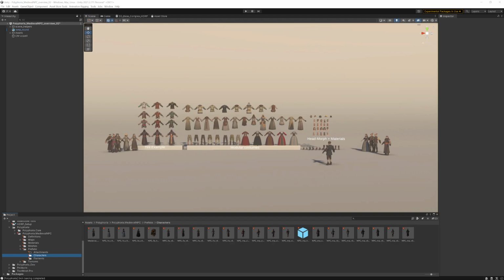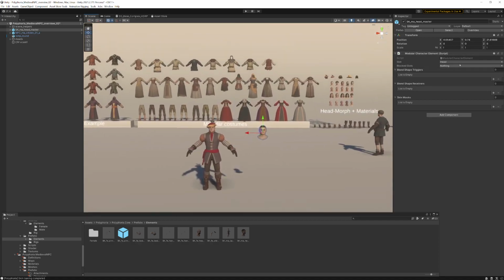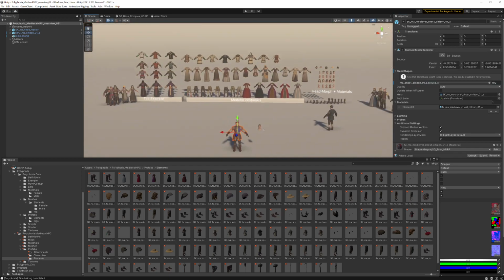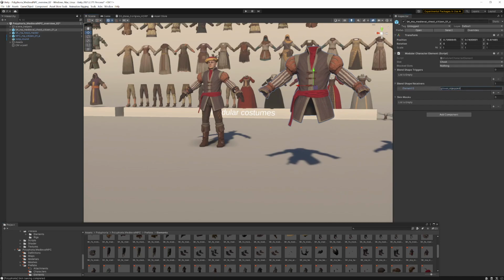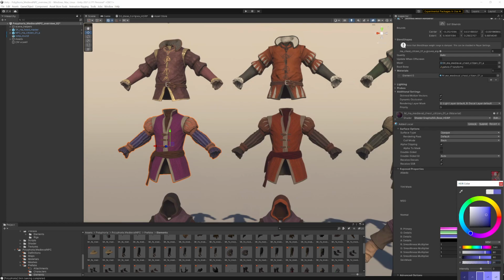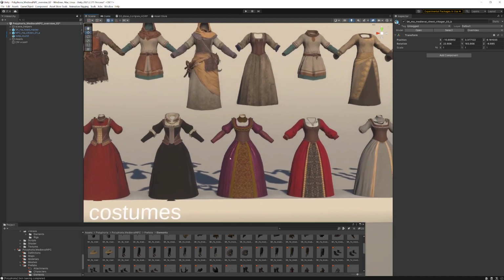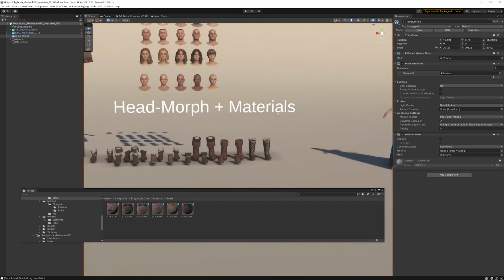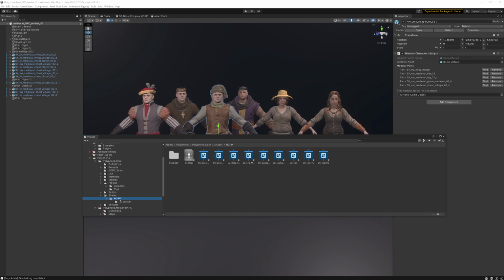Unity Asset Store Pack - Modular Medieval NPC - HDRP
Modular Medieval NPC - HDRP is here to to fill your worlds with medieval characters.Number of textures: ~120 PBR Textures: Albedo, normal, MSO (Metallic, Smoothness, ambient Occlusion) and tint masksMaterials: Including 4 Master Materials for items and hairs, plus 50+ Material Instances for actual meshes and tint samples.Vertex Counts ofCharacters:12k for Costume and ~6k for Hair + 8k for Head Facial anim rdy including teeth etcTexture Resolutions: 2048x2048 (PBR Textures),Hats 1KSupported Development Platforms Intended: Windows, Mac, PS4, Xbox OneTested: PCDocumentation: PDF and comments in code, functions, and variables.Texture dimensions: 2k Animation count : 0Animation type list :0LOD information (count, number of levels) : Not includedTypes of materials and texture maps (e.g., PBR) : PBR Unity Users were asking us to port our Baseproduct from the Ue4 Marketplace over: We are happy to share our first itteration ;)Please keep in mind this product is mainly based on the costumes and dresses/Characters,This Modular system approach for Unity is secondary - feel free to just use the meshes/prefabs/scripts and adjust the data to feed your own gamelogic.The Modular Medieval NPC comes with a load of assets to equip your medieval characters as you like.Multiple hats, hairs, heads, chests, arms and legs are ready to be assembled to your own unique composition. Be it beggar, a rich townsman or a regular citizen – it’s your choice how to fill the world with NPC’s or maybe even use the provided items as Player Character gear.Each equipment uses a master material and a mask texture, which allows you to tweak its visual appearance in detail. Each body part can be tweaked separately.For compatibility with other asset packs (like weapon animation sets), the delivered skinned meshes are bound to a Unity Avatar definition. Main- and off-hand meshes are exported in worldspace 0 and you have to align attach these with your needs.Please read the documentation before buying. We do recommend this product to advanced Unity users.Since we develop this project besides our full-time jobs and know the product by heart, it may lack some documentation every now and then.Character Parts:Meshes:4x Heads with exchangable textures,14x chest (Out of 7 Base Meshes),4x Base hair with 3 beards, 10x hats(out of 6 base Meshes),Equipment morph dynamically with reflection. In this product for Hat/Hair and Chest/Glove.